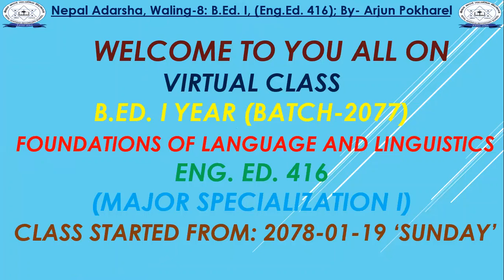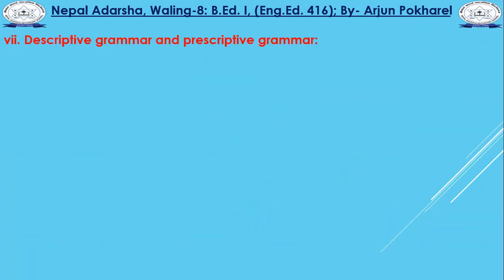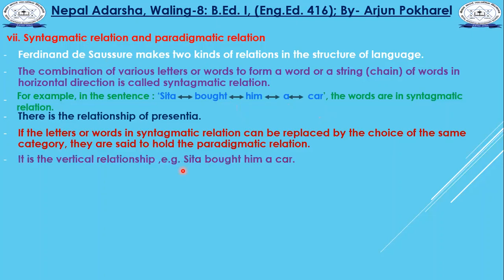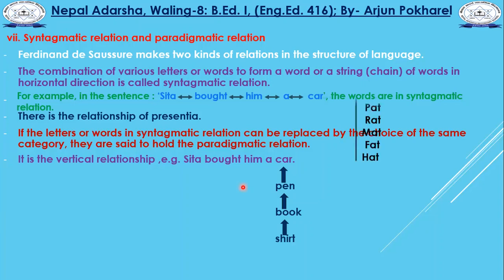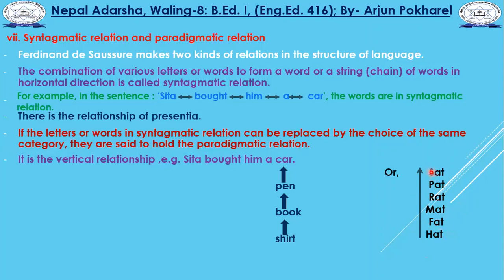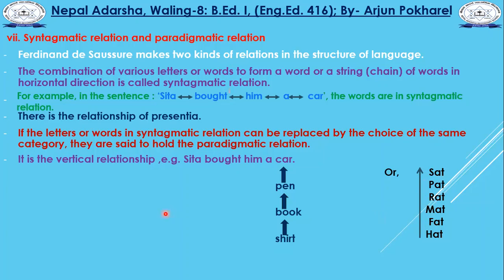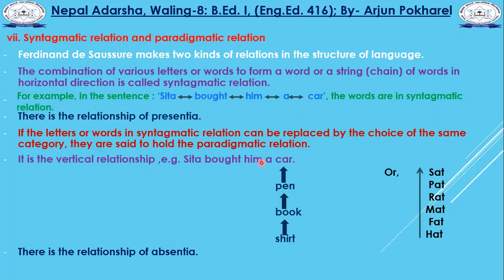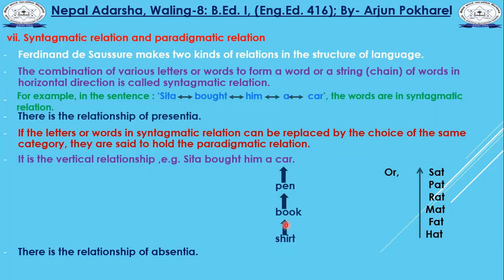Descriptive/Prescriptive Grammar | Syntagmatic/Paradigmatic Relation| Language&Linguistics (Part-6)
Virtual class for B. Ed. First Year Major English...